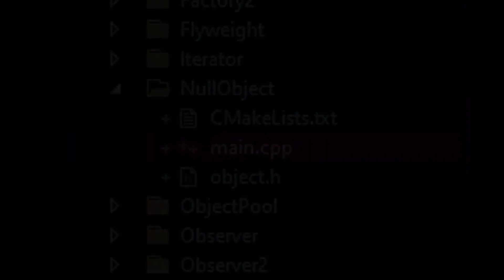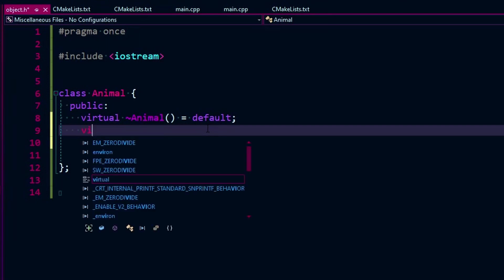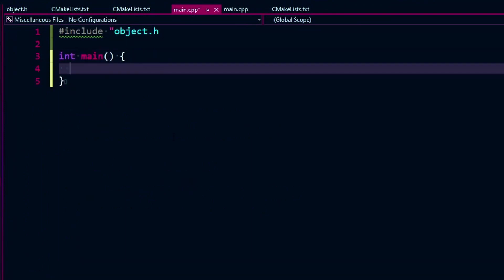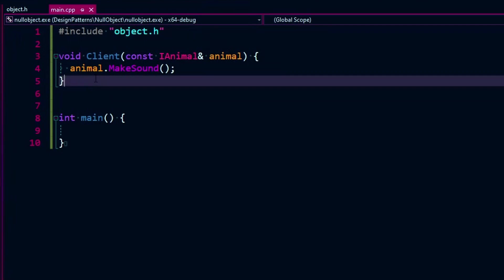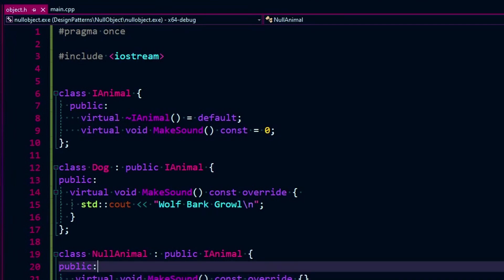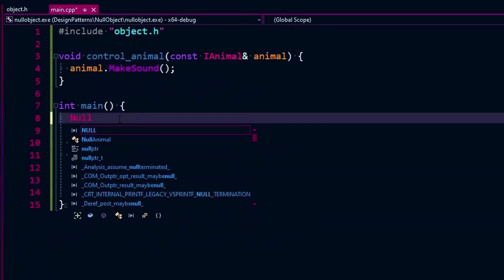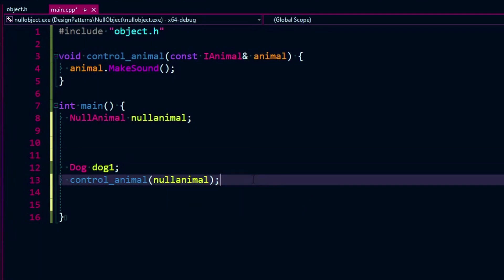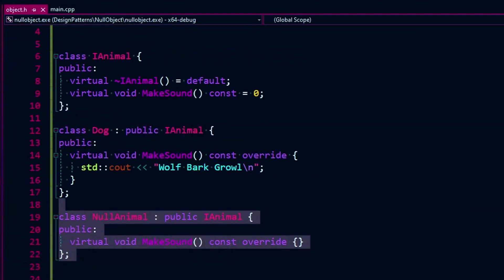NullObject Design Pattern - Ep 20 - C++ Coding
Designing with a Null Object theory and demo implementation.

This is were I post the majority of the code seen on the channel.

✍ We have a Discord, but as of November 1st, 2022, the public invite period has closed! We welcome all various code talk and tech chatter.

I'm still streaming every day until I hit the milestone "Like clockwork"